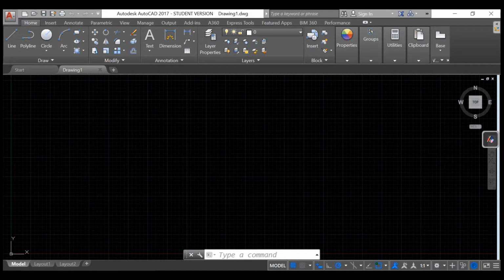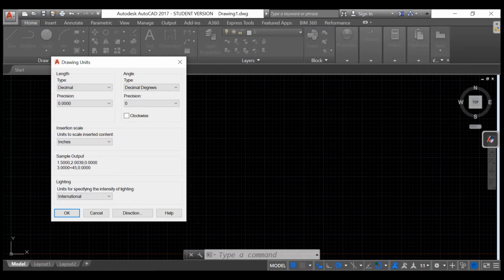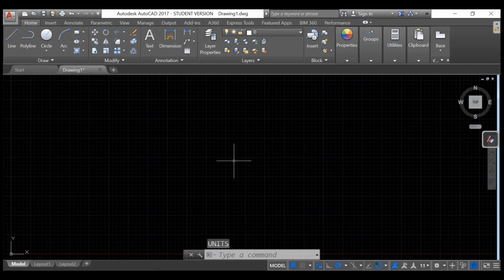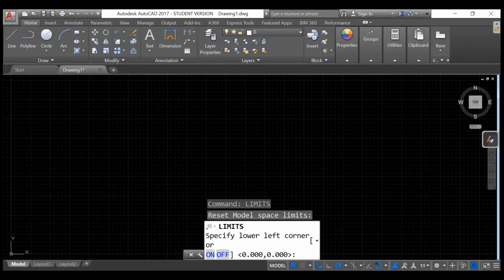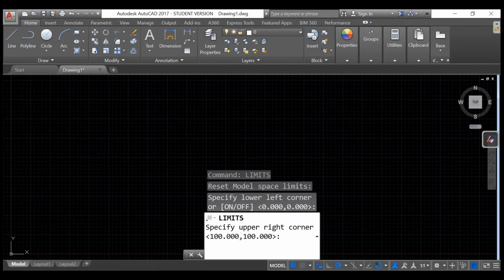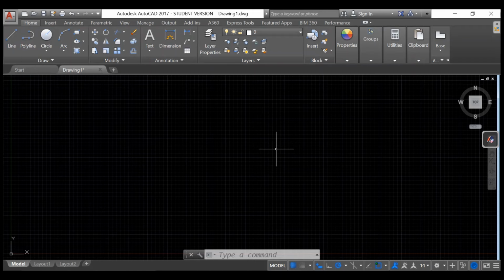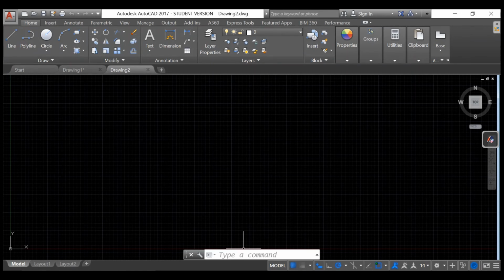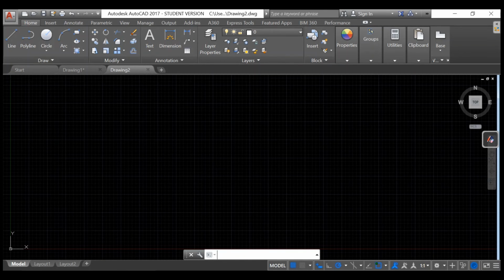AUTOCAD TRAINING COURSE DAY 2 Setting Up a Drawing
AUTOCAD,
AUTO CAD,
AUTOCADD,
AUTO CADD,
BASICS OF AUTO CAD,
AUTOCAD TRAINING,
AUTOCAD COURSE,
AUTOCAD BASICS,
FREE AUTOCAD,
FREE AUTOCAD COURSE,
TRAINING ON AUTOCAD,
DRAW COMMANDS, EDITS, LINES, CIRCLES,